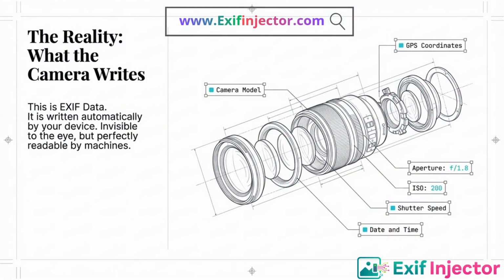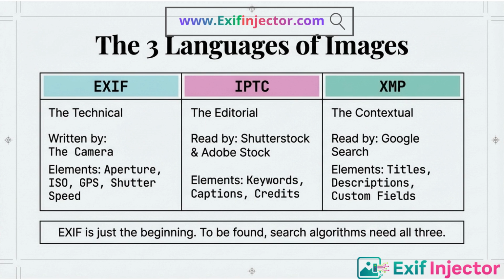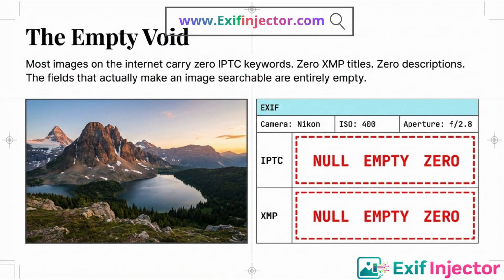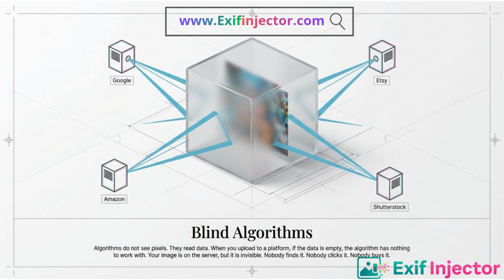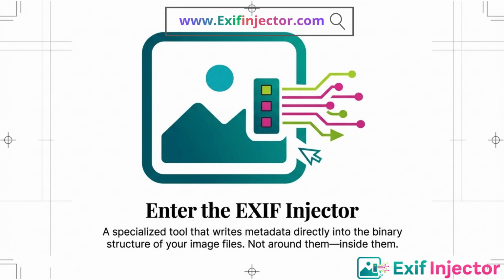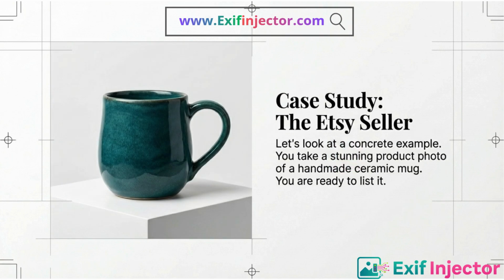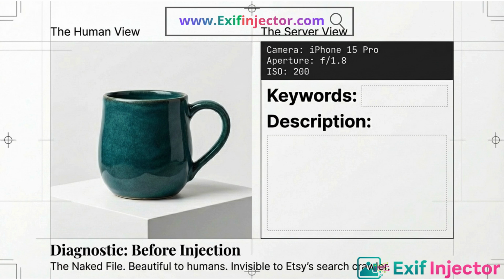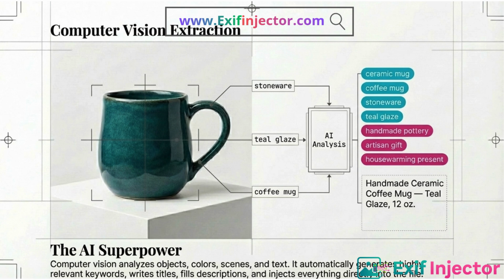Understanding EXIF Data — Inject EXIF Metadata for an Image with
Understanding EXIF Data — How to Inject Image Metadata for Better Visibility
Your images are invisible to algorithms. Not because they're bad — because they're empty.
Every photo you upload to Google, Etsy, Amazon, Shutterstock, or Shopify carries hidden metadata inside the file. The problem? The fields that actually make images searchable — IPTC keywords, XMP titles, descriptions — are completely empty on 90%+ of images online.
In this video, we break down:
→ What EXIF data is and why your camera writes it automatically
→ The 3 metadata standards inside every image file (EXIF, IPTC, XMP)
→ Why algorithms can't find your images without embedded metadata
→ What an EXIF injector does and how it writes data inside the file
→ A real case study: before and after metadata injection on an Etsy product photo
→ How AI-powered computer vision generates keywords automatically at scale
If you upload images anywhere — to sell, to publish, or to market — and you're not injecting metadata before uploading, you're leaving visibility on the table. Your competitors' files are empty too. The ones who figure this out first win the search results.
⏱️ Timestamps:
0:00 — Your images have a voice
0:12 — The invisible data inside every photo
0:25 — What your camera writes automatically (EXIF)
0:45 — The 3 languages of images: EXIF, IPTC, XMP
1:10 — The empty void: why most images are invisible
1:25 — Blind algorithms: what happens when metadata is missing
1:40 — Enter the EXIF Injector
1:50 — Inside, not around: how injection works
2:00 — Case study: the Etsy seller (before vs. after)
2:25 — AI-powered keyword generation at scale
2:35 — Don't leave visibility on the table
🏷️ About Exif Injector:
Exif Injector is an AI-powered metadata tool that helps photographers, e-commerce sellers, agencies, and SEO professionals inject optimized EXIF, IPTC, and XMP metadata into their image files — in bulk, in seconds. View, edit, remove, or inject metadata before uploading to any platform.
Built by Nova Impact LTD — a digital solutions agency with 15+ years of experience in SEO, web development, and performance marketing.